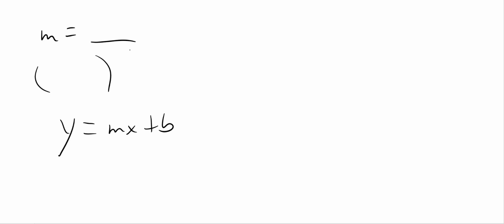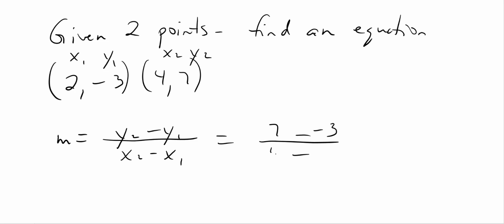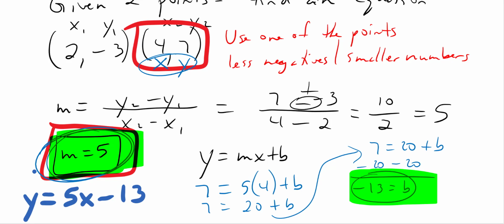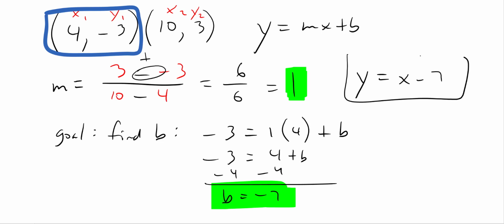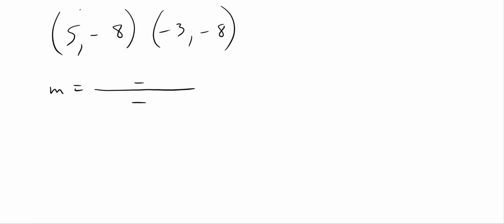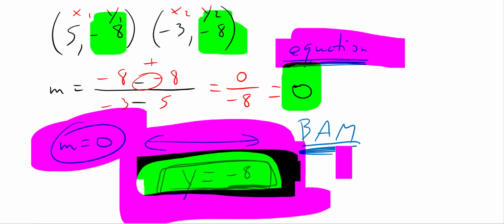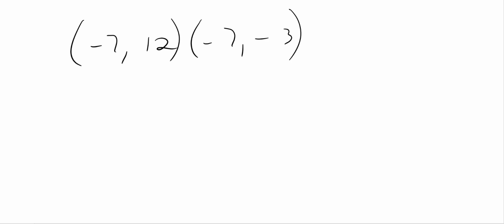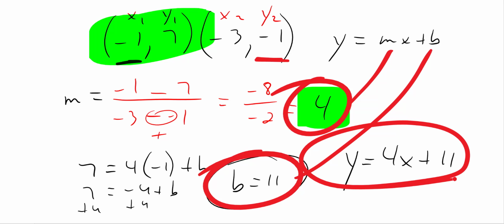M314 Ch 3 Day 9